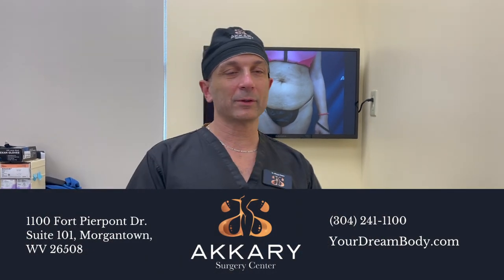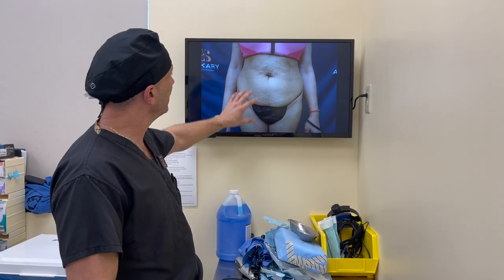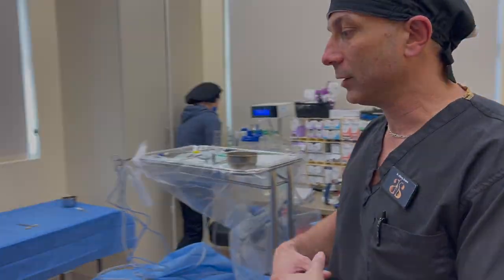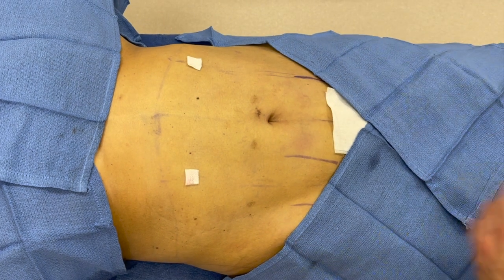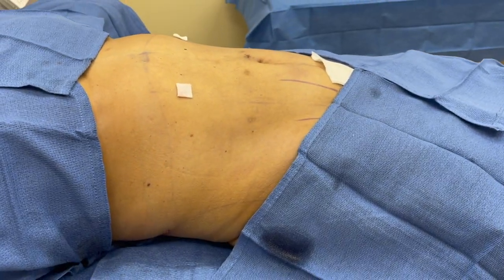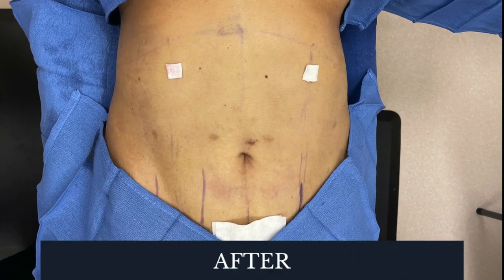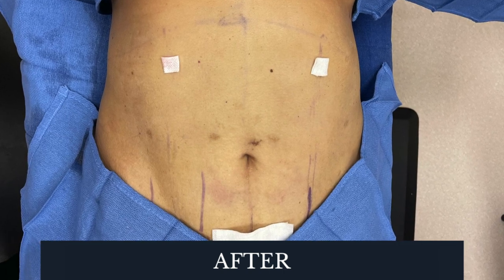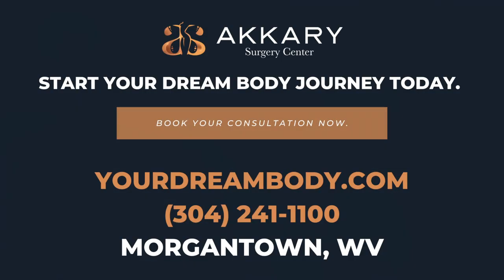Tummy Tuck Transformation with Dr. Akkary!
This patient had a tummy tuck procedure and liposuction to the abdomen. You can see that they obtained a much more toned, flat stomach. Ready to start your Dream Body Journey?

Dr. Akkary specializes in Cosmetic Surgery that includes Body Contouring for a comprehensive patient solution. His innovative cosmetic surgery procedures eliminate the need for general anesthesia, thus reducing patient recovery time, virtually eliminating the risk of hospital-acquired infections, and slashing patient costs.

We're located in Morgantown, WV.